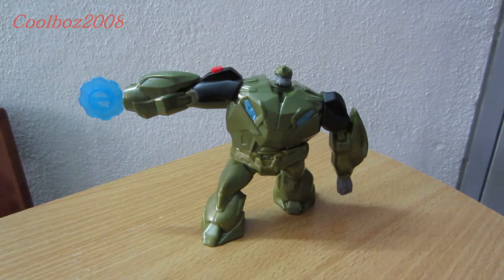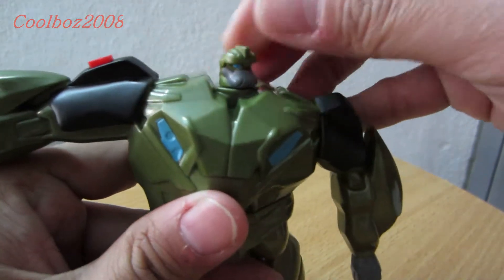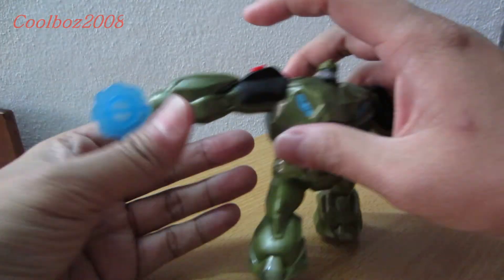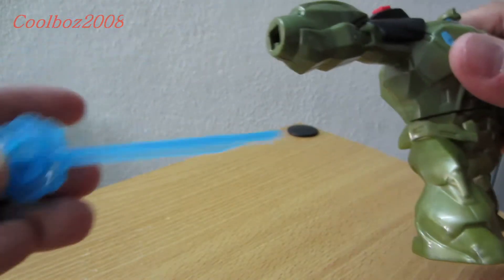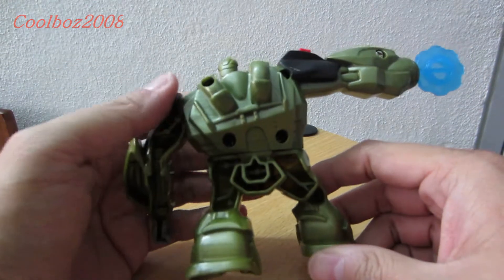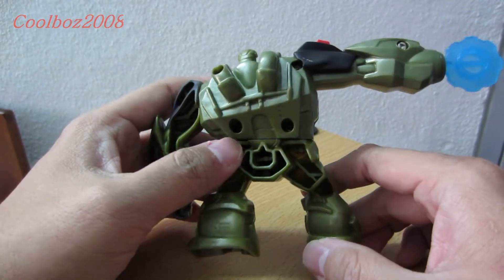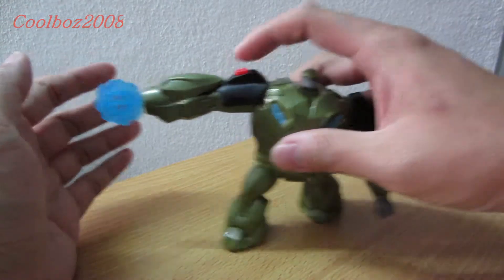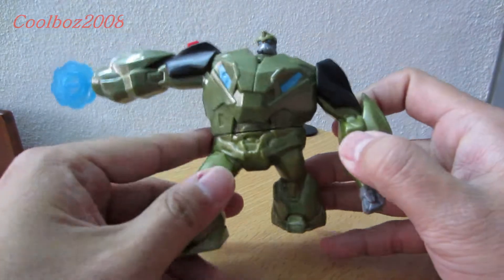Transformers - Mac D Happy Meal Series 2 Bulkhead (Non-Tranformable)